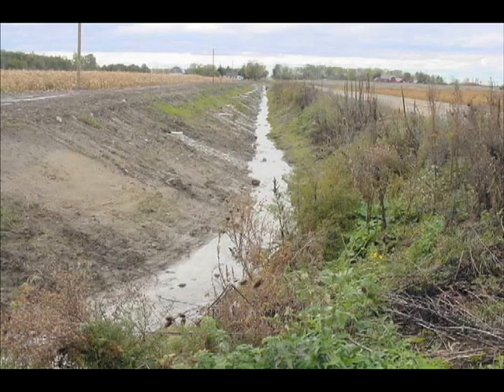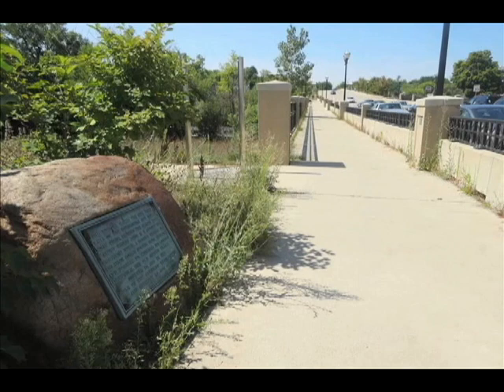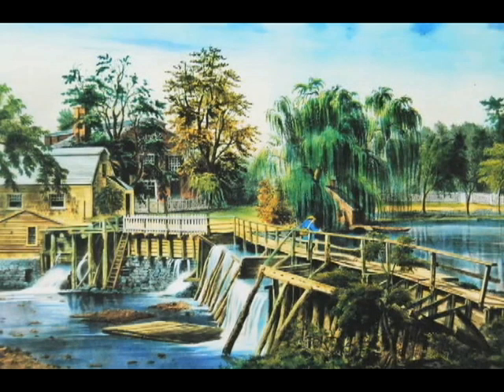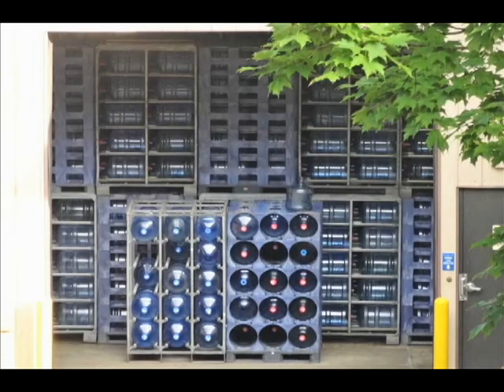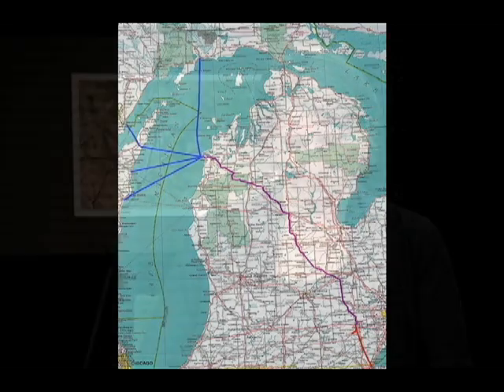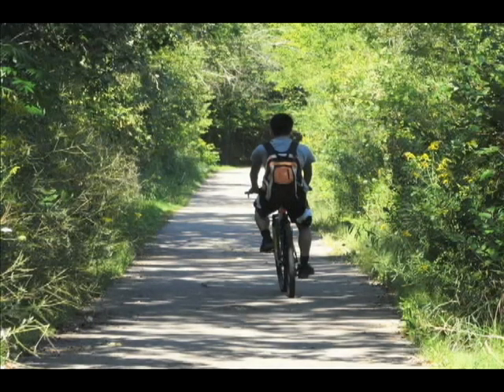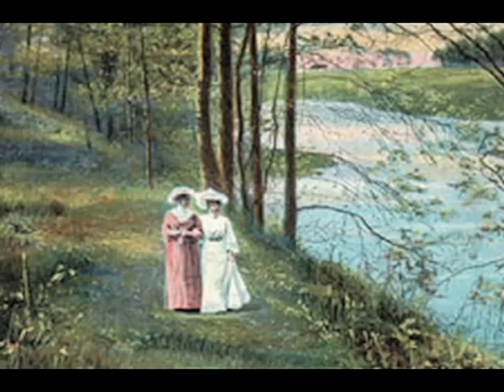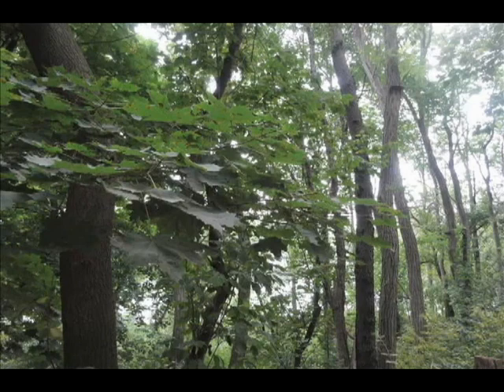Green Room 42 - Brenda Bentley, author of River Walks Ann Arbor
Brenda Bentley, author of River Walks Ann Arbor, discusses the natural and cultural history of the Argo Pond area

Created Date: September 9, 2014